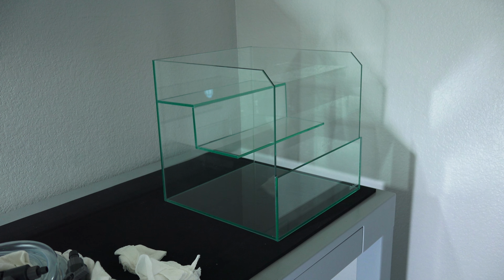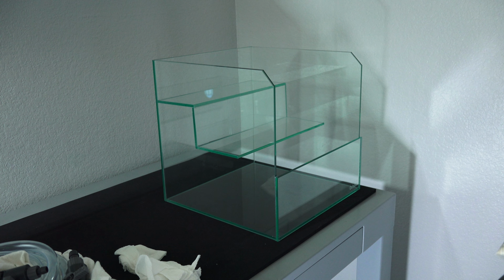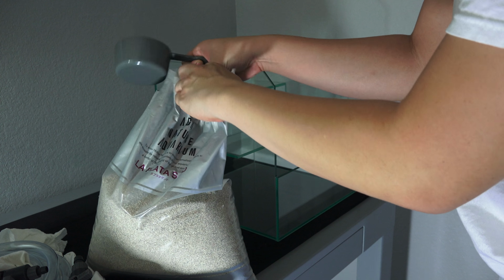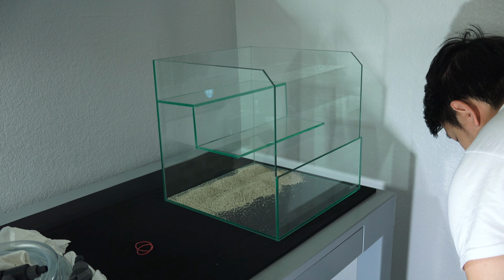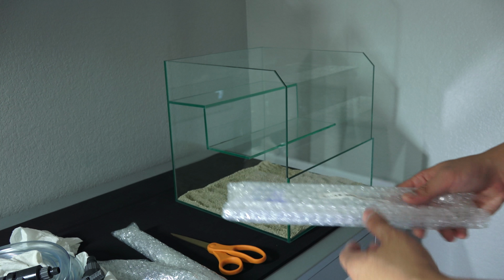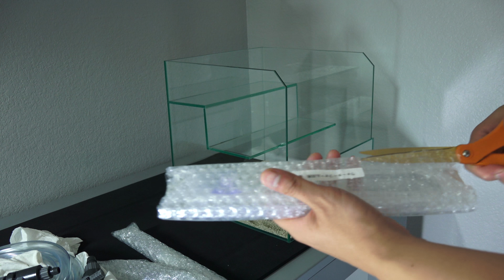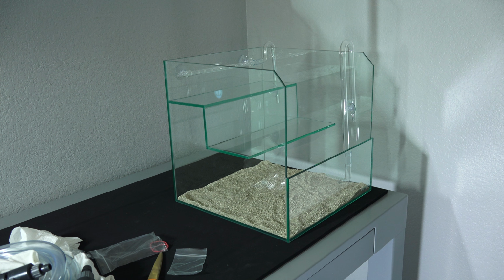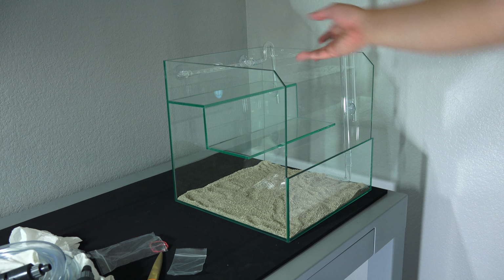How to | Setup a Wabi Kusa Tank Part 1 4K